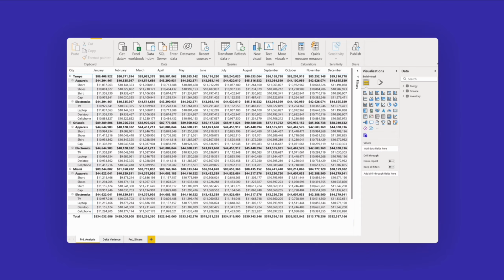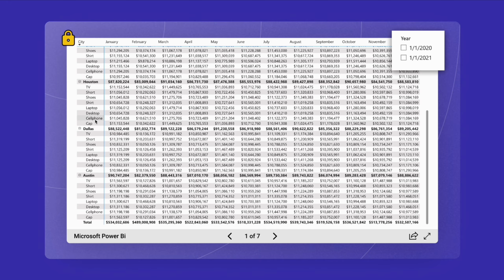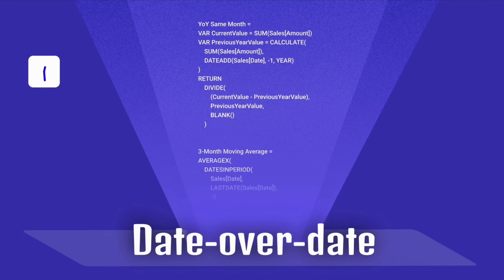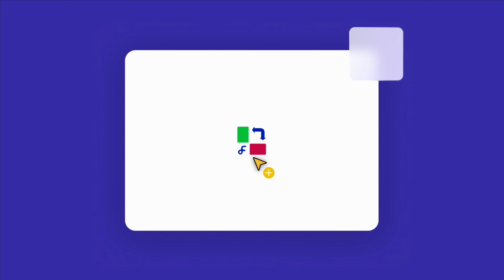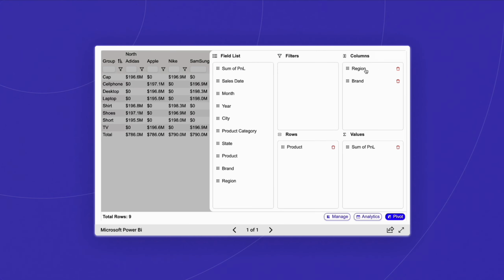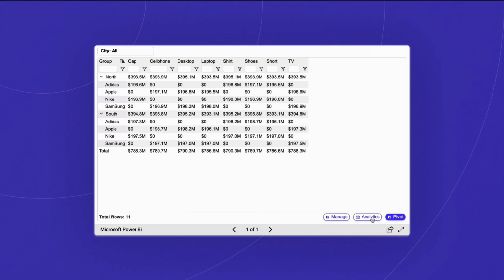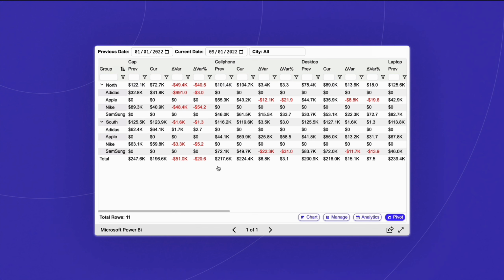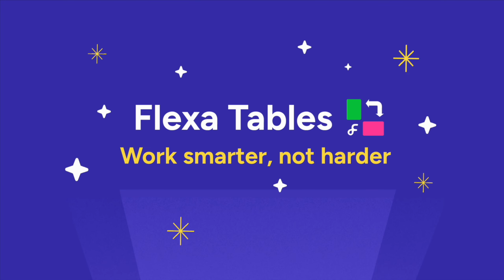Flexa Tables: Transform Excel Pivot Tables into Power BI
Introducing Flexa Tables – The Next-Level Matrix Visual for Power BI! 🎯

Tired of rigid matrices in Power BI? Flexa Tables empowers you with pivot-like flexibility, helping you easily compare key metrics like inventory, sales, and energy across different timeframes (Day vs. Day, Month vs. Month, Year vs. Year).

✅ Drag & drop functionality for smooth data transformation
✅ Dynamic column & row switching
✅ Powerful comparisons & insights in a single view
✅ Seamless integration with Power BI

🔹 Perfect for finance, retail, energy, and any data-driven business!

💡 Try it out & let us know what you think!